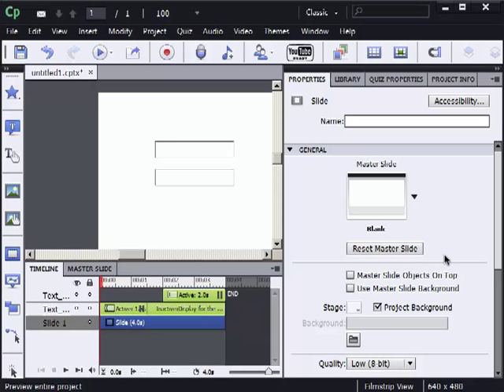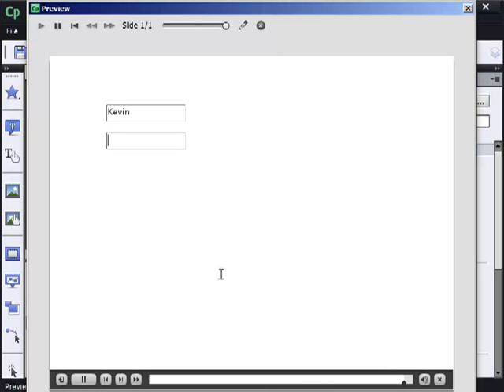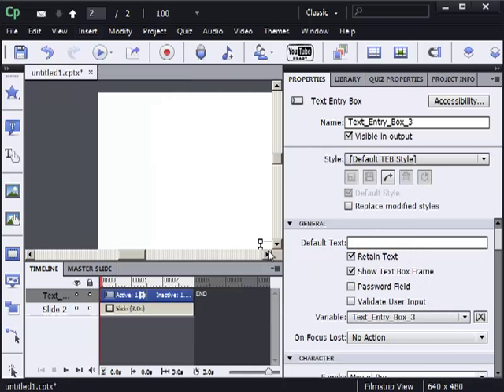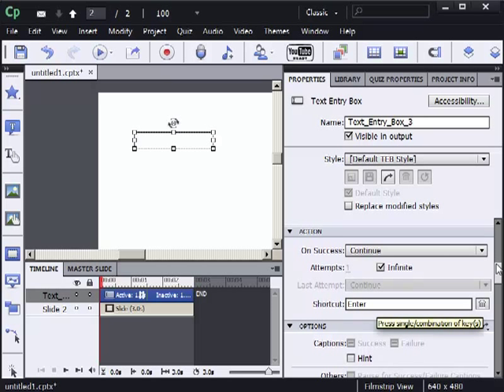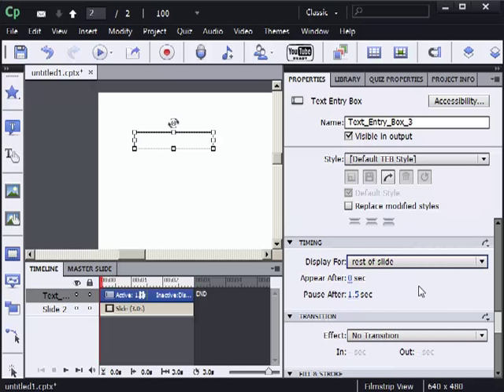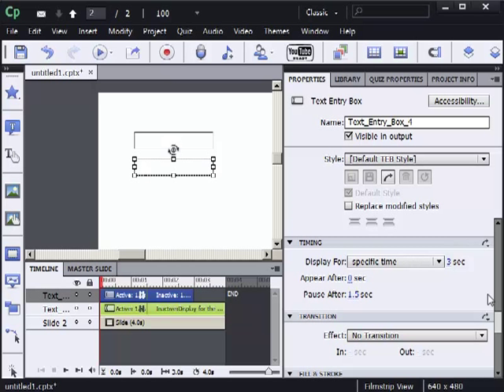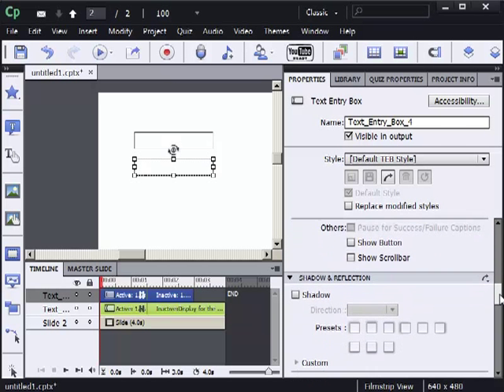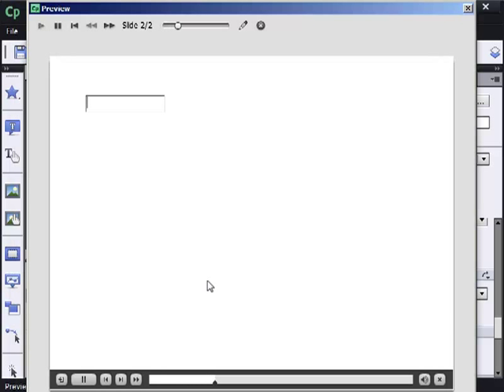Adobe Captivate: Working with Multiple Text Entry Boxes on One Slide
If you'd like to simulate the process of filling out a form, you'll find the ability to add multiple Text Entry Boxes to a single slide to be an awesome feature.